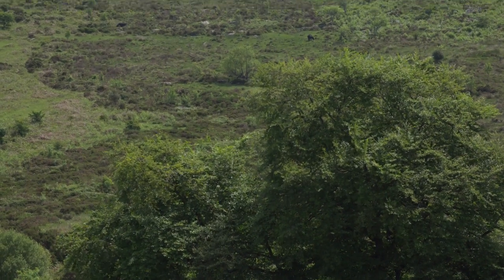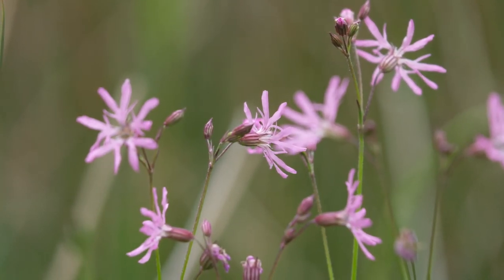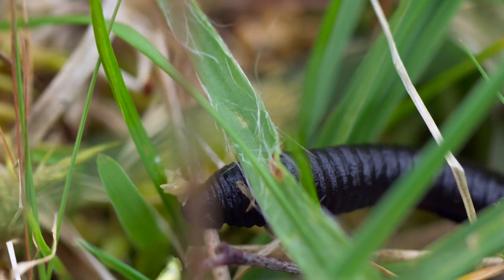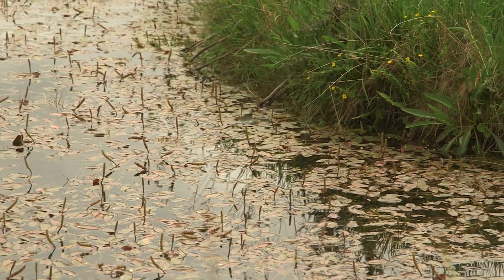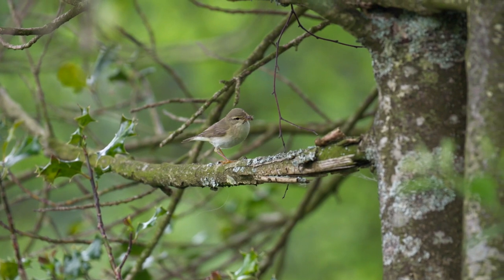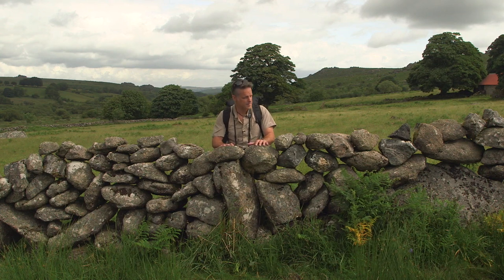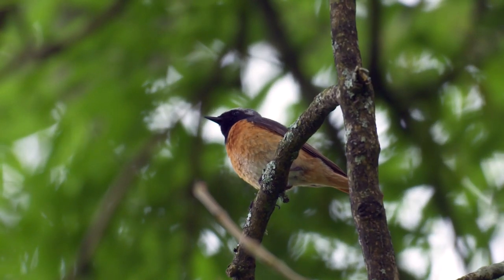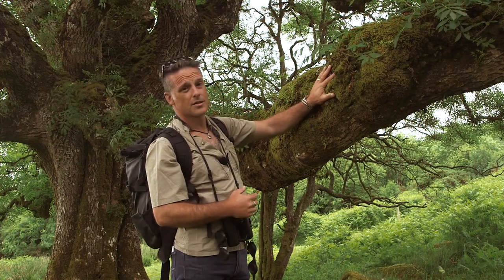Emsworthy nature reserve: a Dartmoor jewel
Take a tour of Devon Wildlife Trust's beautiful Dartmoor jewel in the company of Nick Baker.

Emsworthy nature reserve is famous for its breathtaking beauty, its cuckoos and its butterflies, but as Nick Baker discovers there is much more to discover in this divine slice of Devon.

Film produced by BBC Inside Out South West.